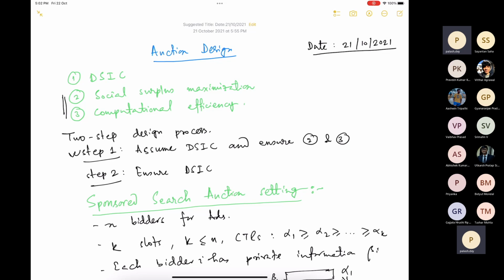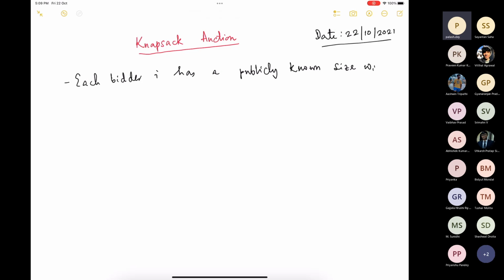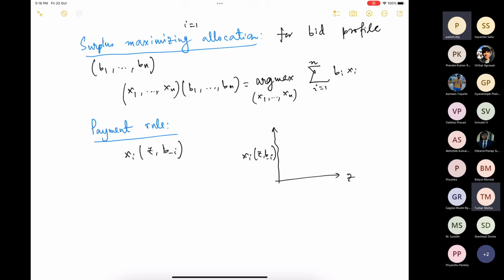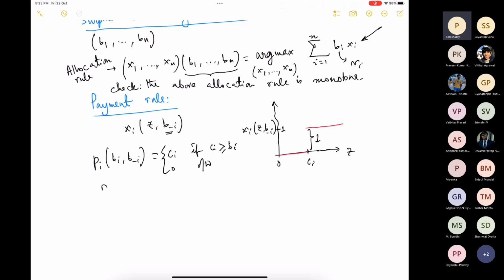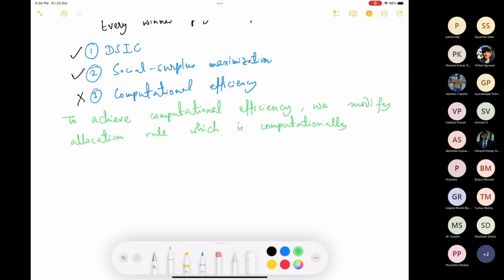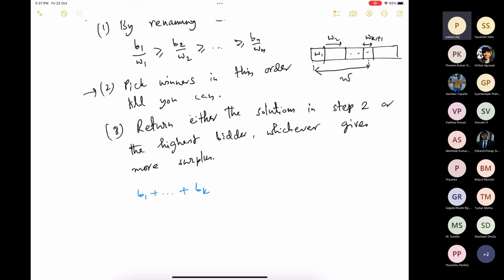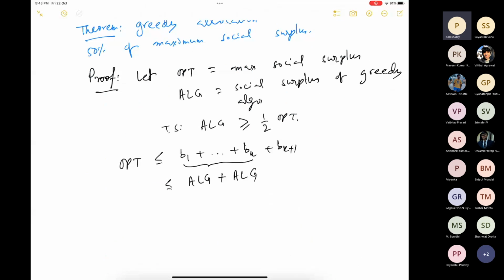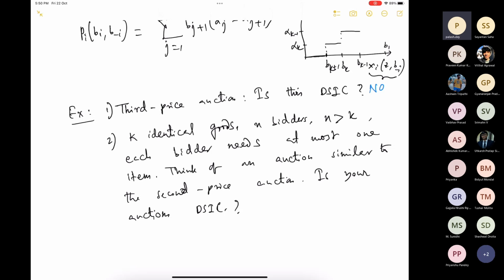Module 3 Lecture 6